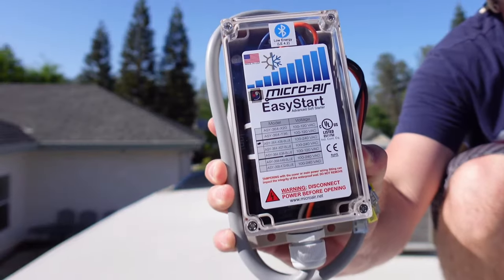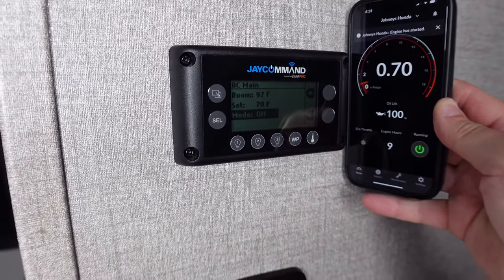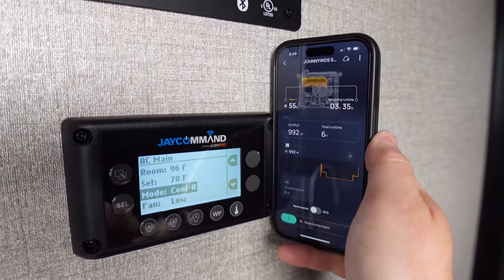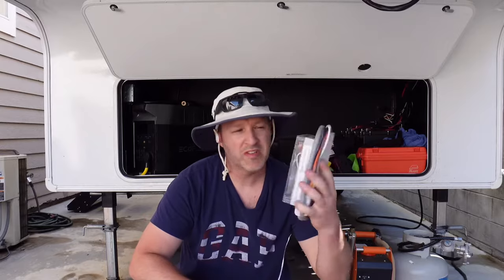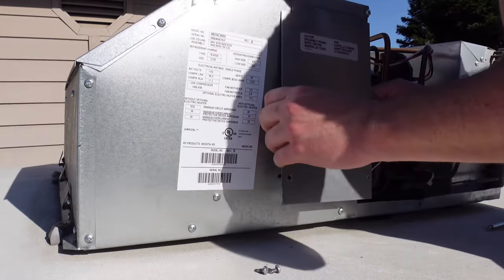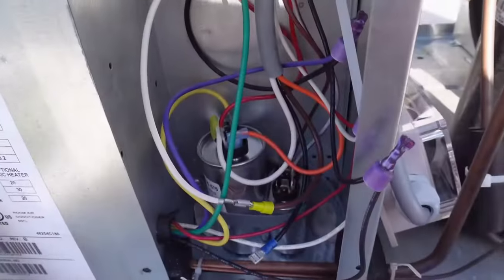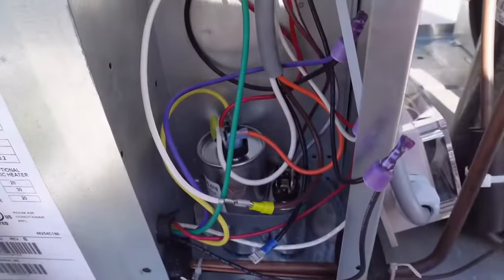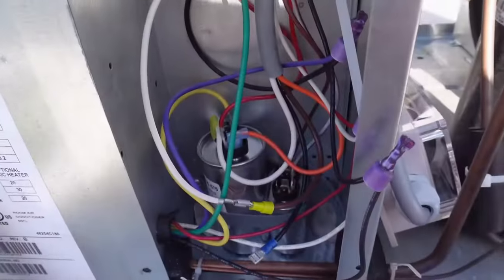HOW TO: Micro Air Easy Start Install IN 20 Minutes!! RV AC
*NOTE* SAVE MONEY!! You Really want to buy this from Hutch Mountain as they are the main distributor and also handle most all the tech support. They can also do all the pre wire for your exact model verses a standard wire kit. All in all you can save about $40!!

This video shows ECOFLOW DELTA PRO some before and after along with the Micro Air easy start installation instructions for a RV AC unit on a 15K Rv air conditioner. I hope this video helps you out.

From Amazon Micro Air Bluetooth model
With basic wire kit

From Amazon Micro Air Normal